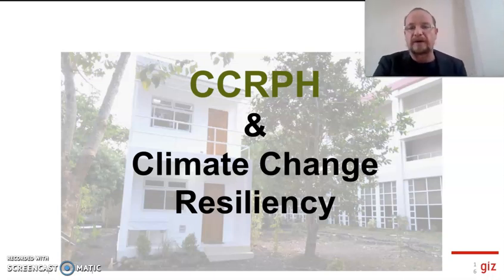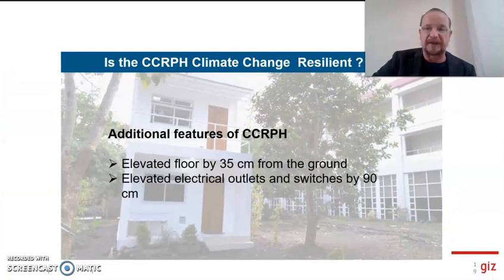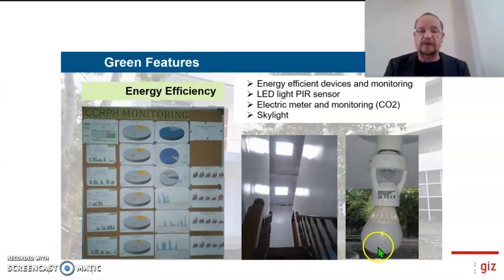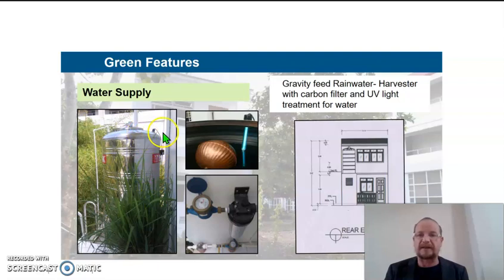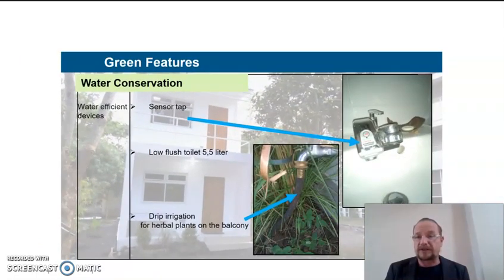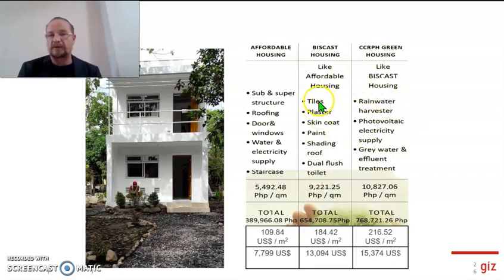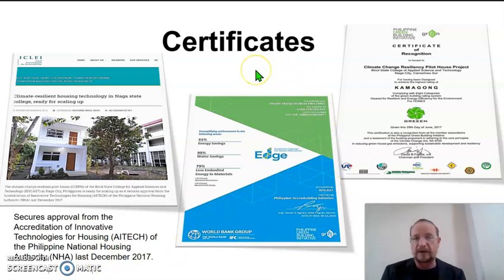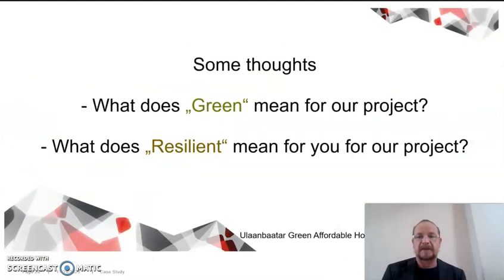Topic 2 video CCRPH 2 practice